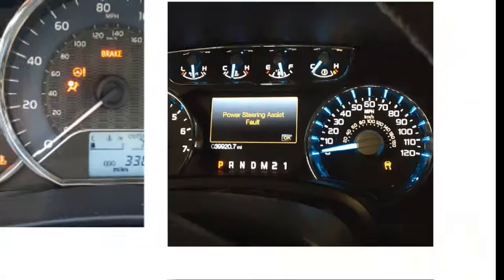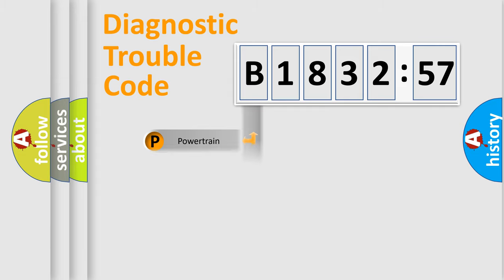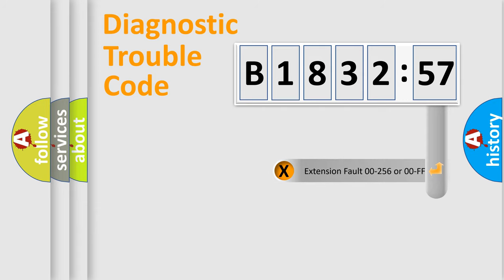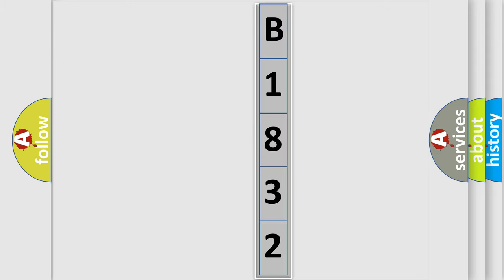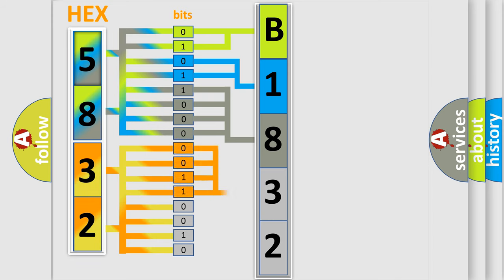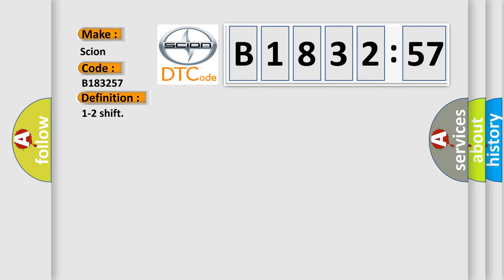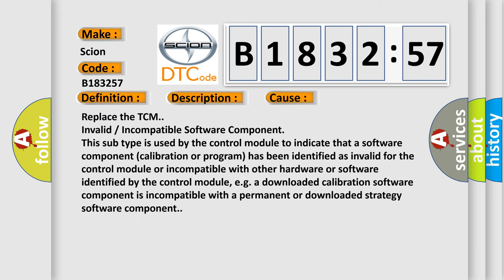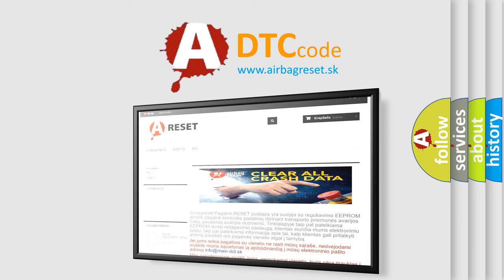DTC Scion B1832-57 Short Explanation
Contents:
0:21 Basic DTC analysis according to OBD2 protocol standard.
1:48 Insight into programming
2:58 A diagnostically understandable description of the Diagnostic Trouble Code
3:05 Basic error definition

Make:
Scion
Code:
B1832 57
Definition:
1-2 shift
Description:
Control safety valve 1 (on) &gt; =20%Multiplexer position ==0desired main pressure &gt;2 barsTerminal 15 V &gt;4 V for more than 500 msBattery voltage &gt;9 V for more than 500 msEngine speed &gt;600 RPM for more than 500 ms
Cause:
Replace the TCM.